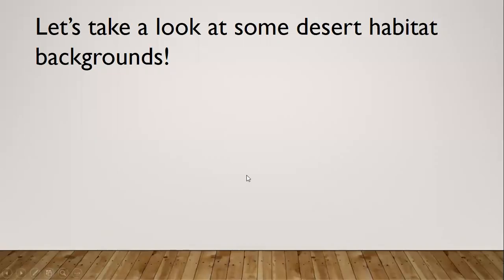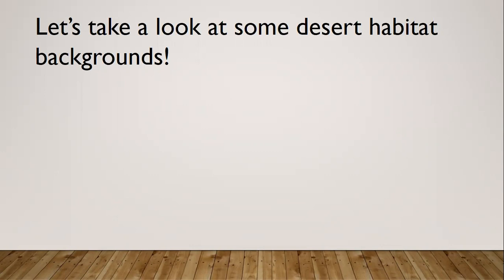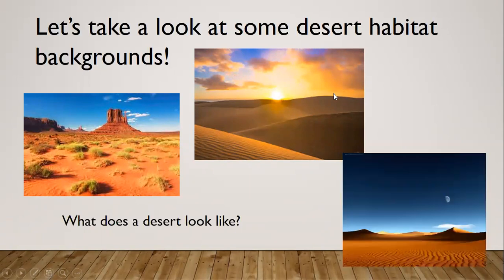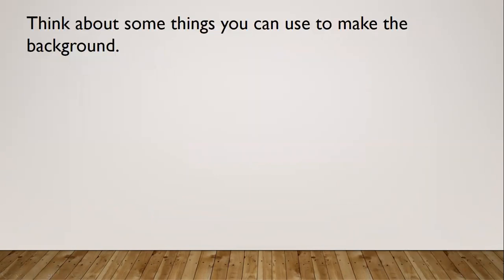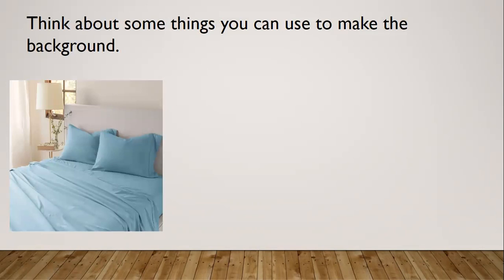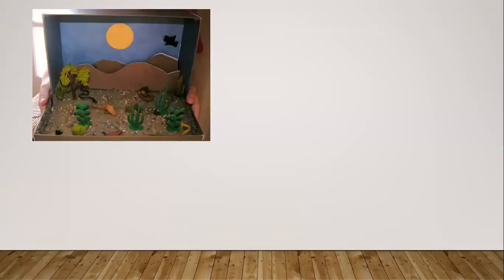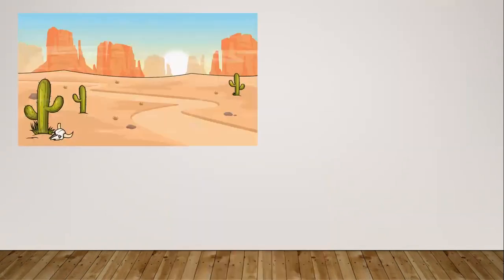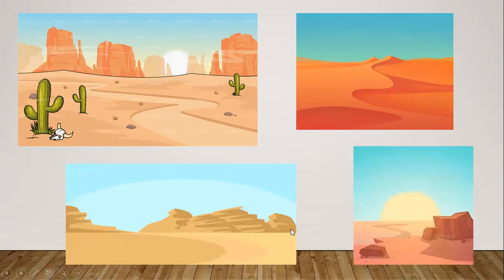desert habitat backgrounds